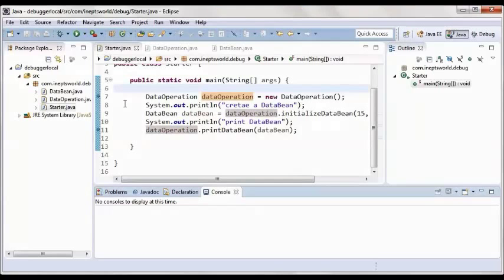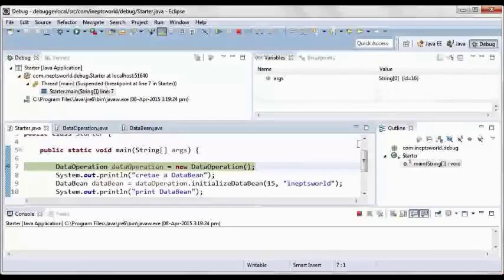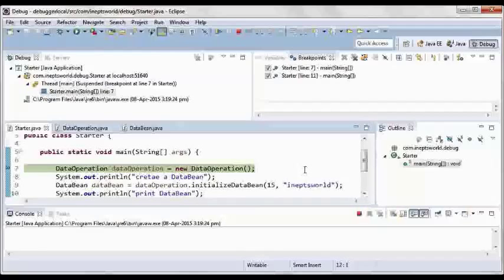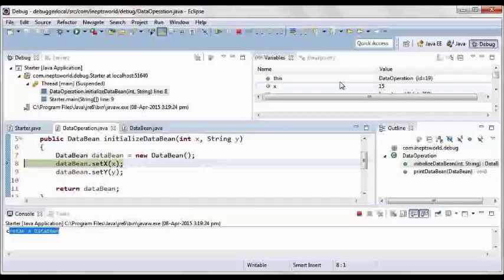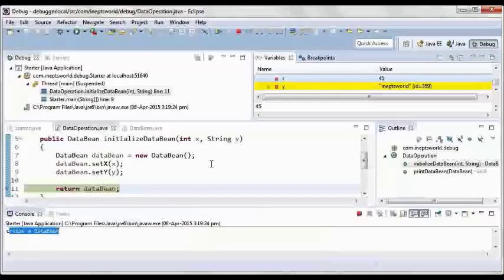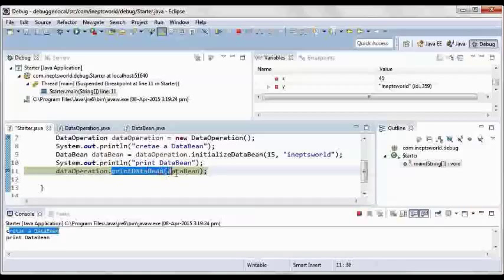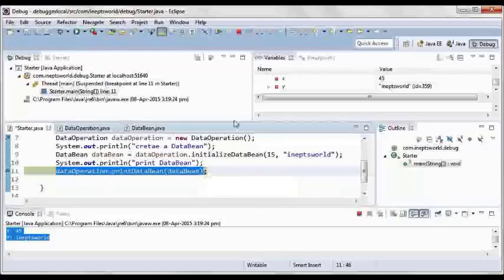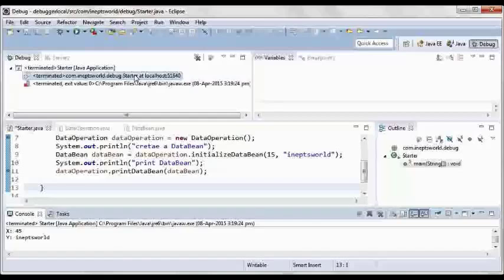Debug java application in eclipse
Here we have described, How to debug java application in eclipse.